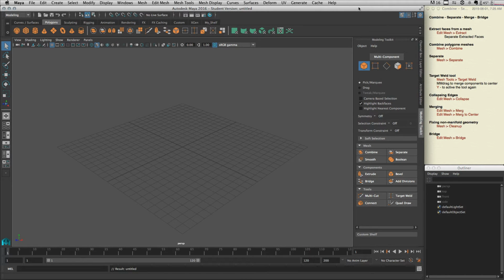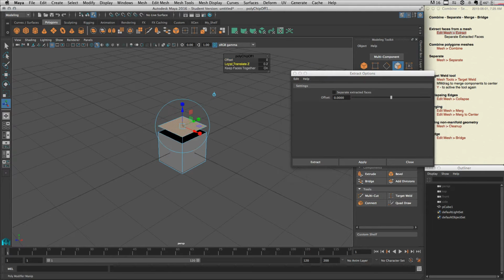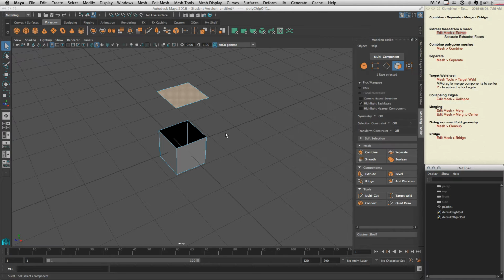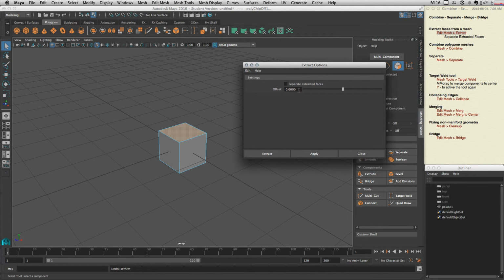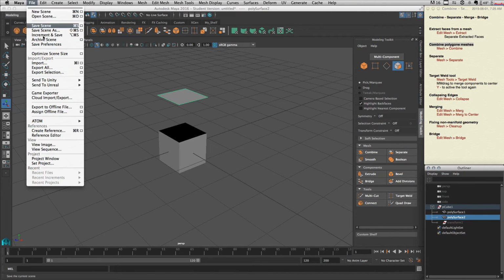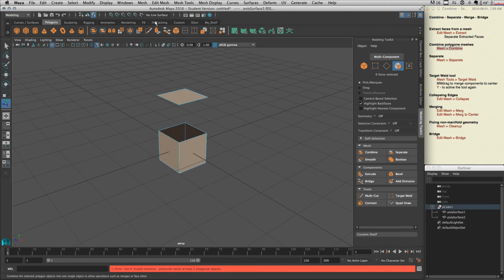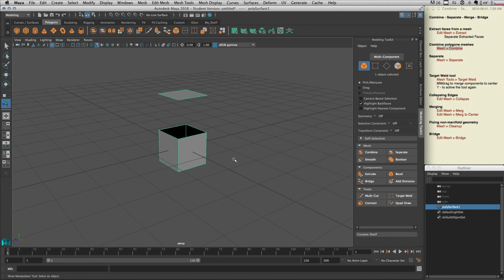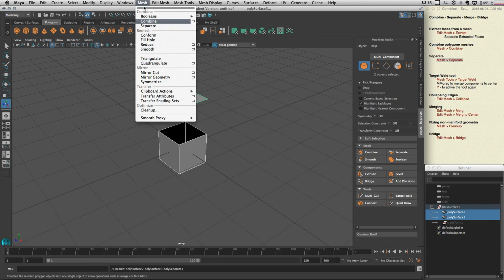Extract, Combine, and Separate in Maya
In this Maya tutorial I am talking about Extracting, Combining, and Separating polygon meshes.